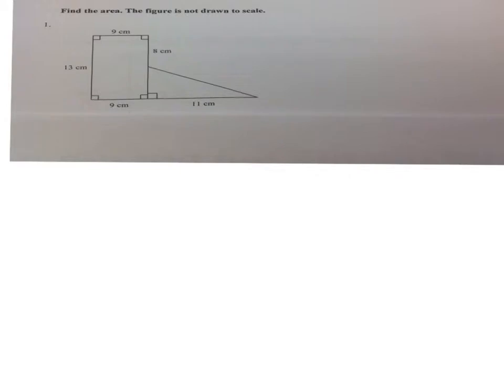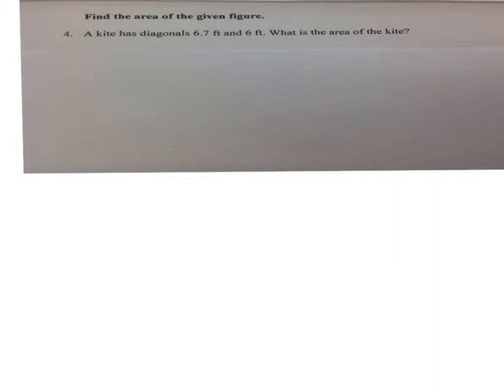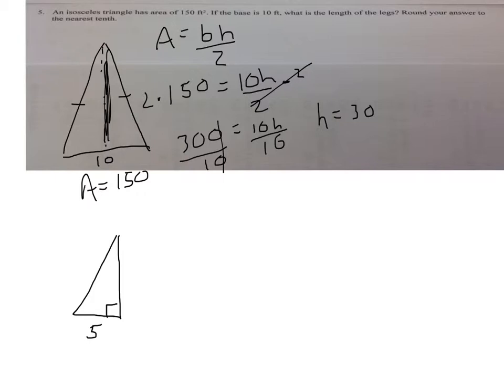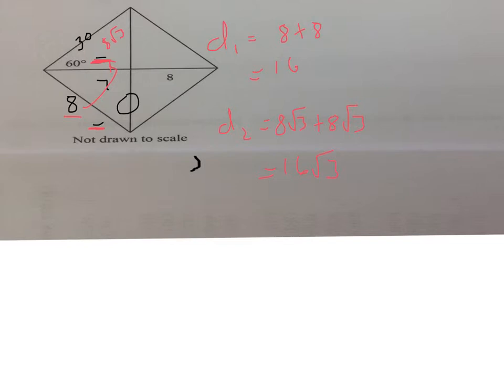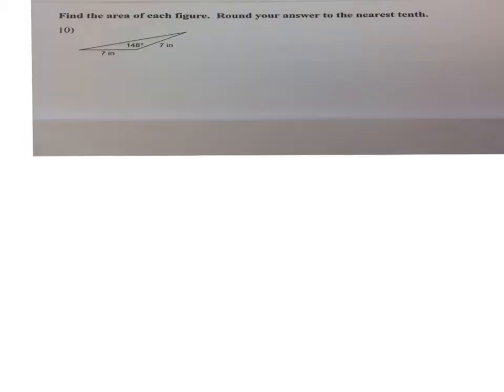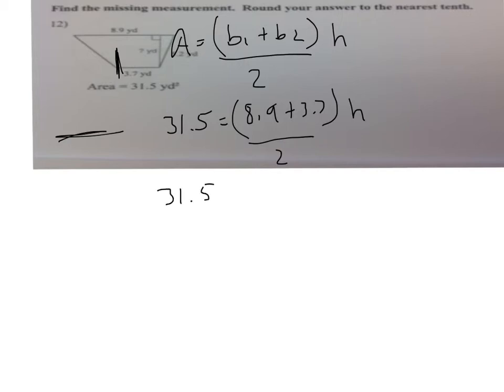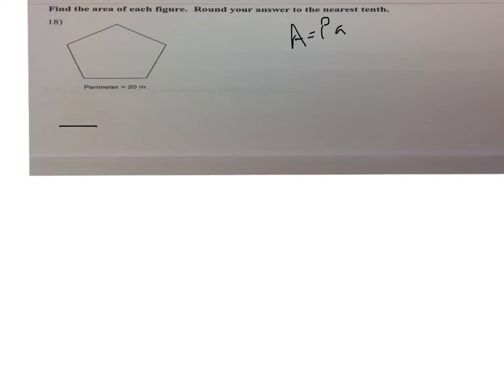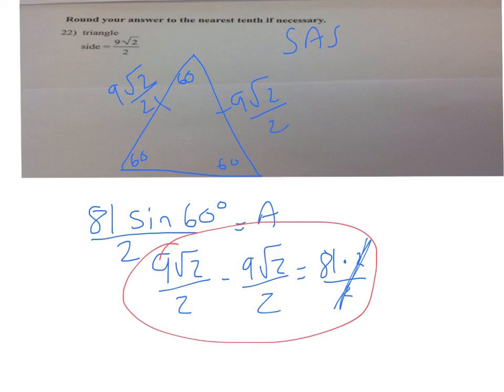Area of polygons study guide